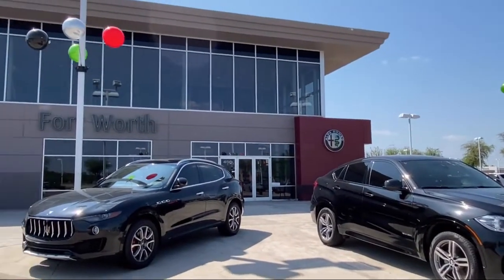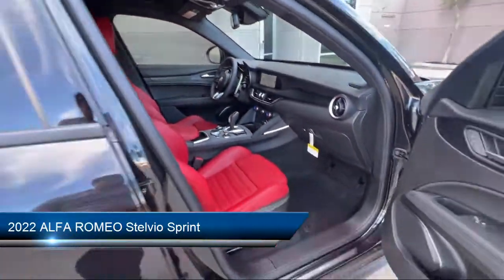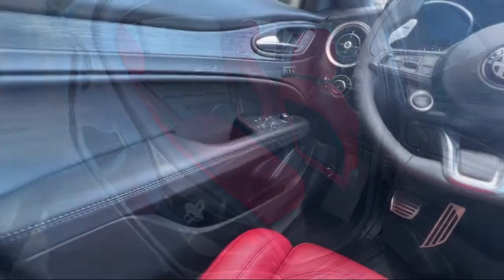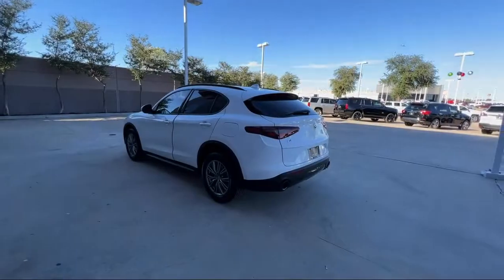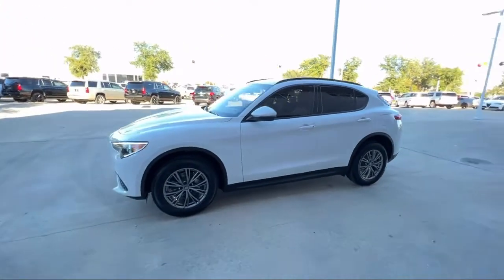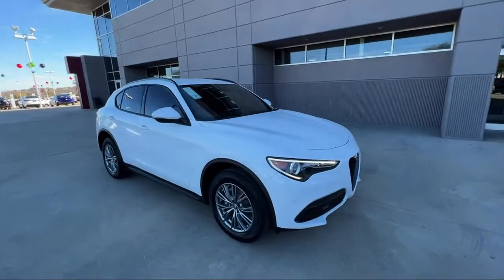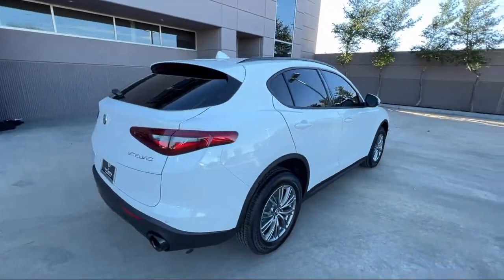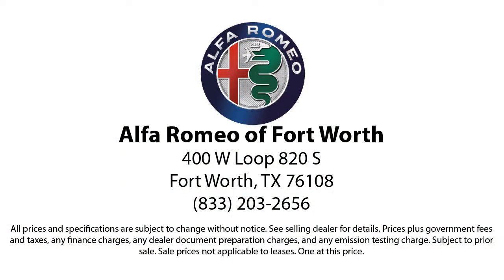2022 ALFA ROMEO Stelvio Sprint Sport Utility Fort Worth Dallas Arlington Mansfield Plano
2022 ALFA ROMEO Stelvio Sprint Sport Utility Stock Number: AD29095 Vin:ZASPAKAN4N7D29095.

400 W Loop 820 S